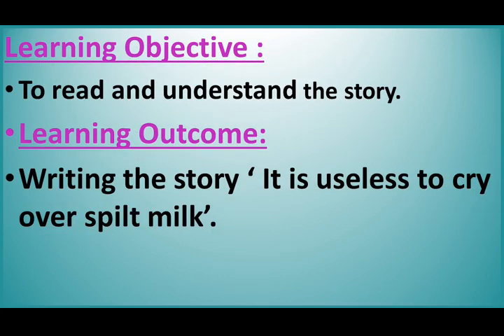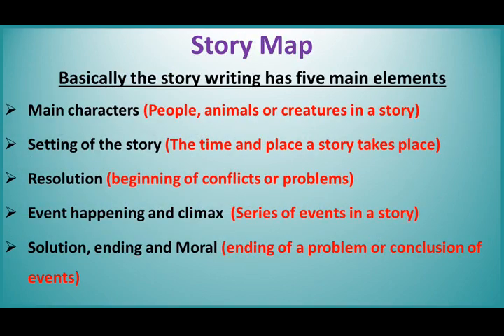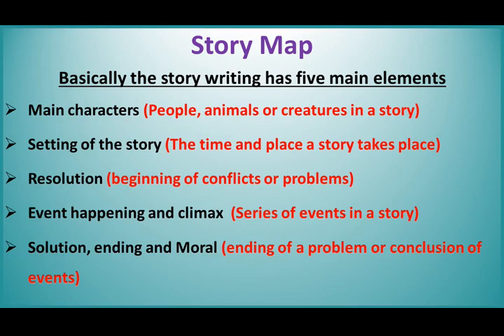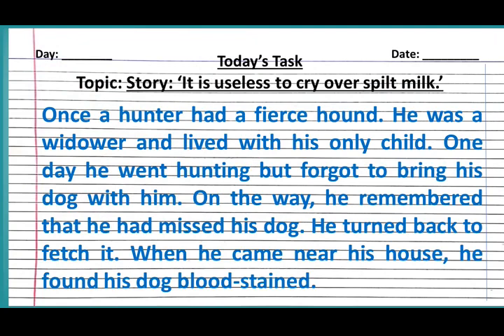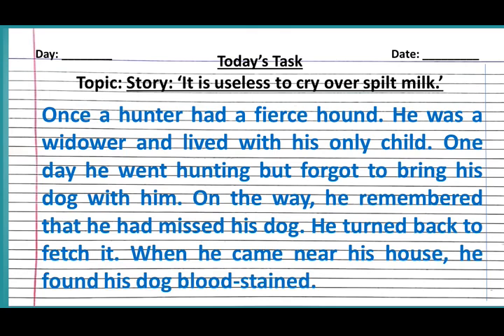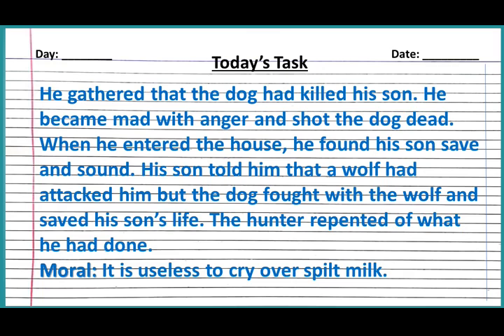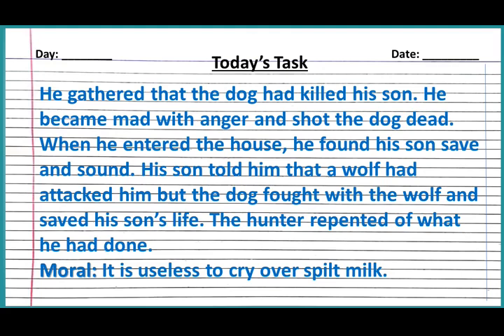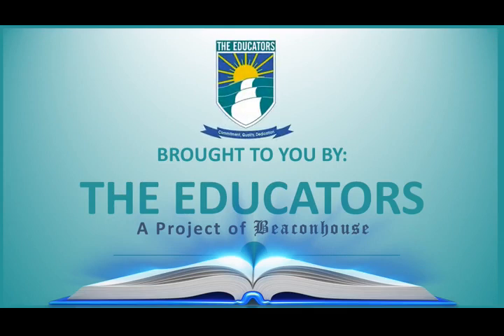VII English Lesson # 3